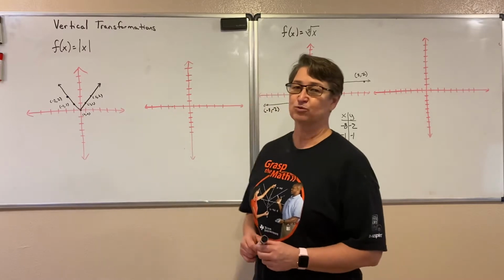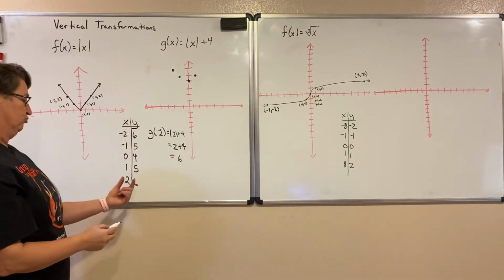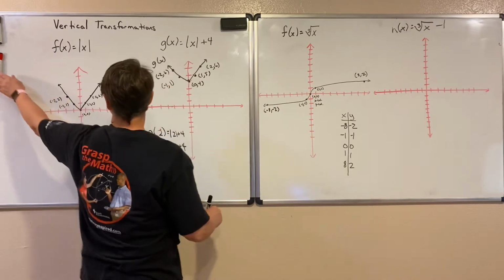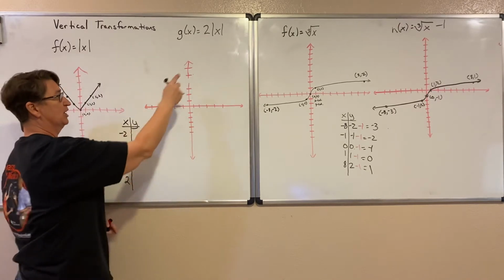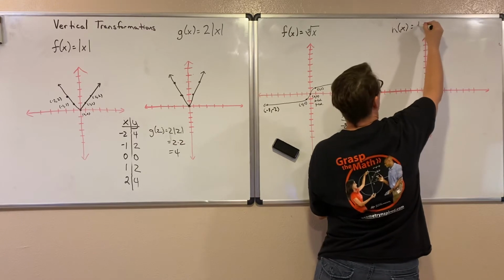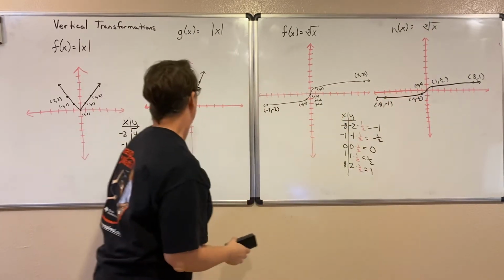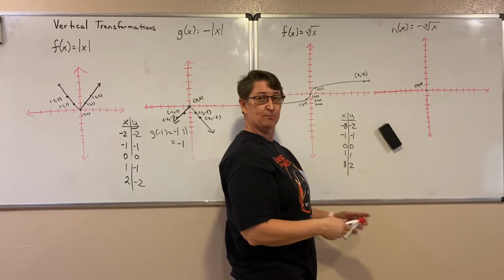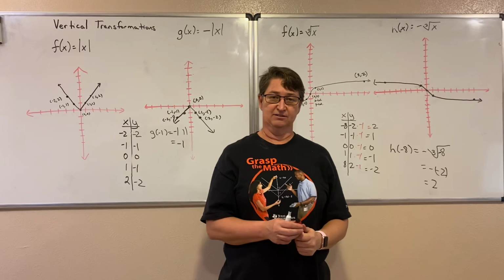Vertical Transformations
Graphing vertical transformations. Graphing functions with one operation.  Vertical translations, vertical dilations, and vertical reflections graphed.